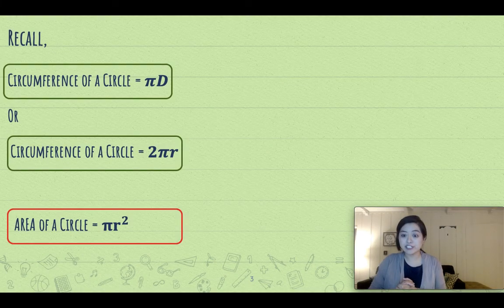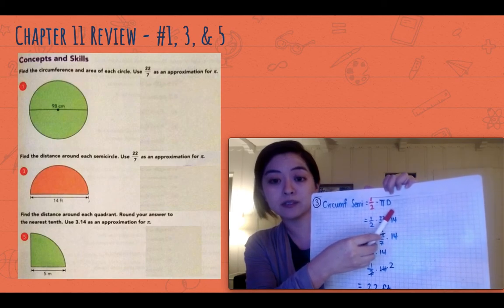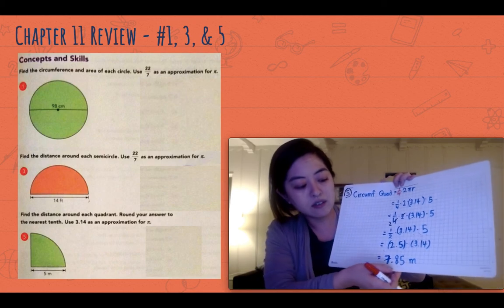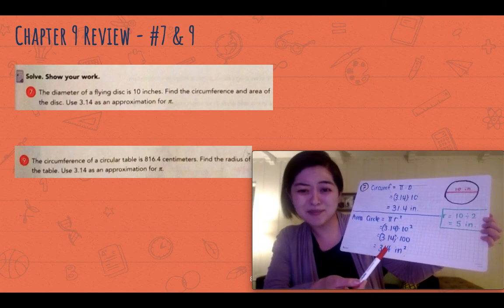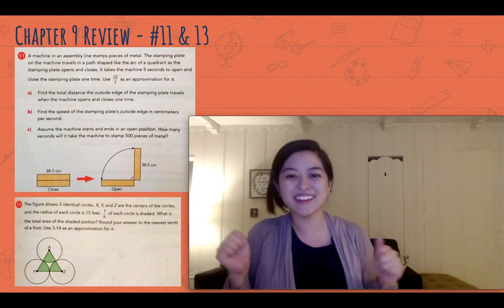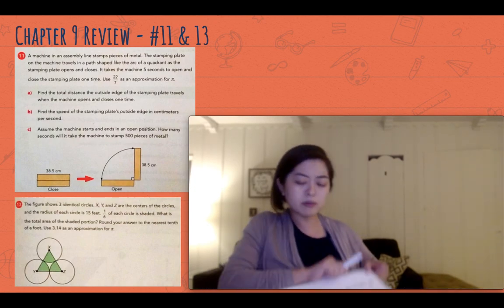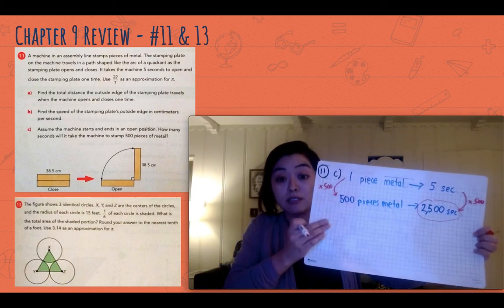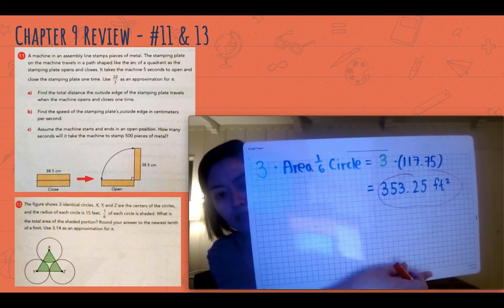Math 6 Presentation 5 20 Wednesday